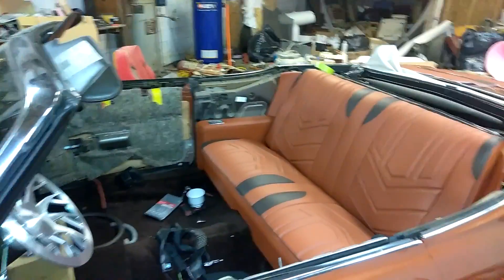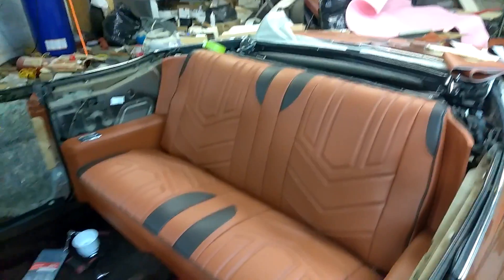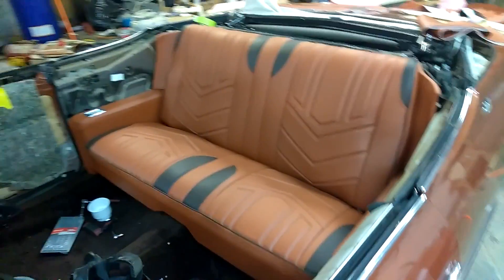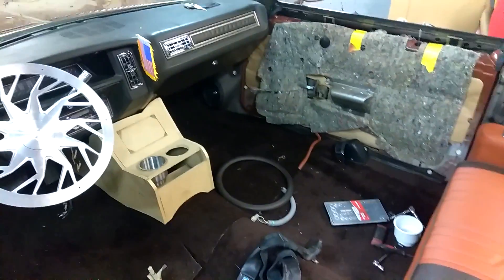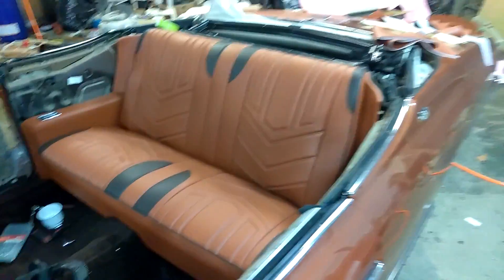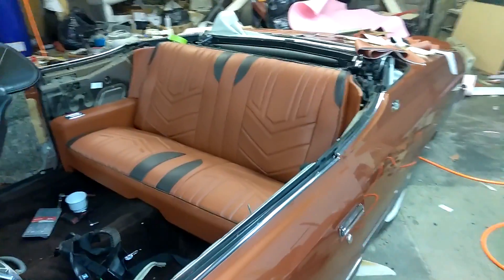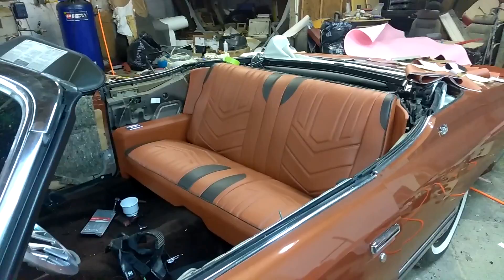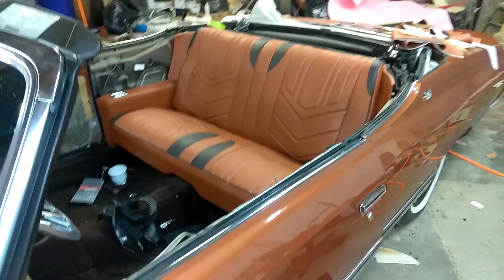73 Caprice update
Ohio bound vert